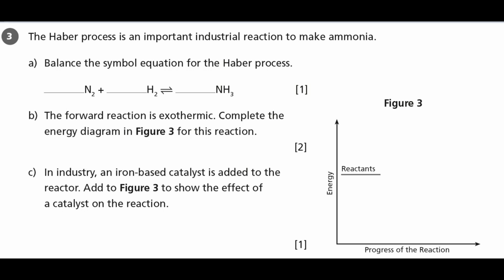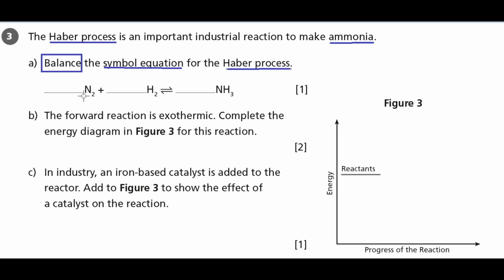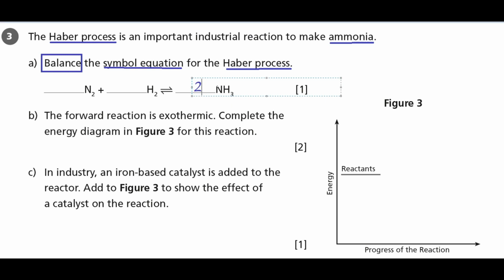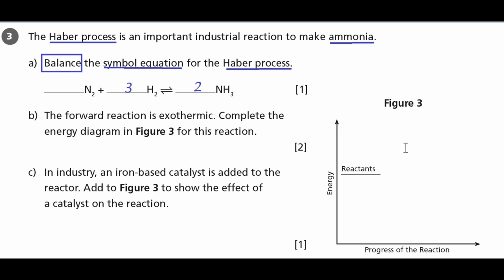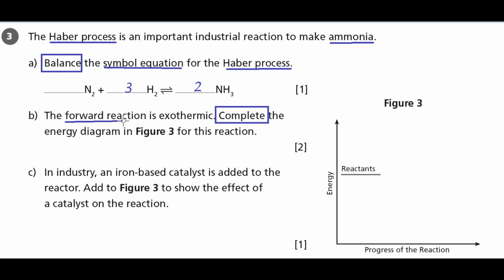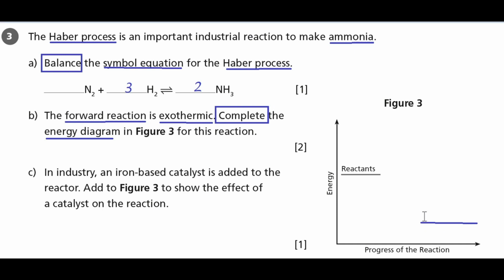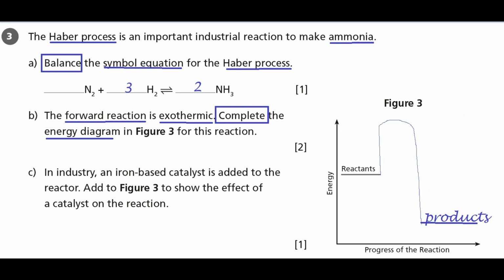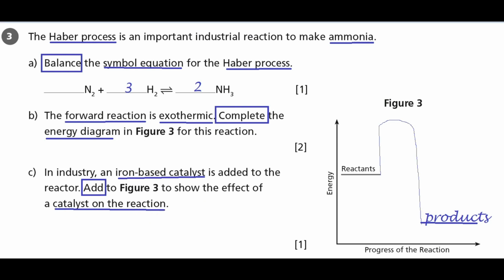Exothermic and Endothermic Reactions - AQA GCSE Chemistry